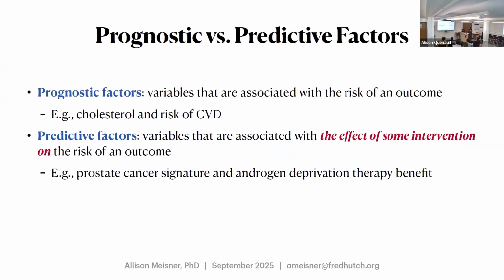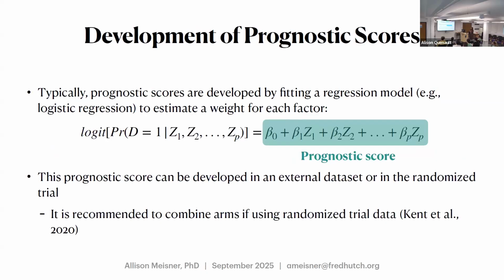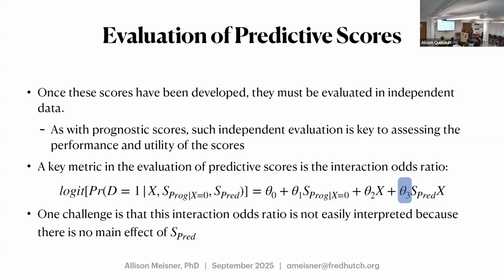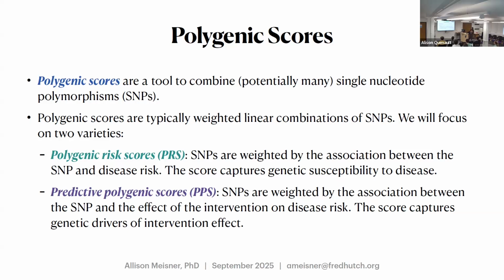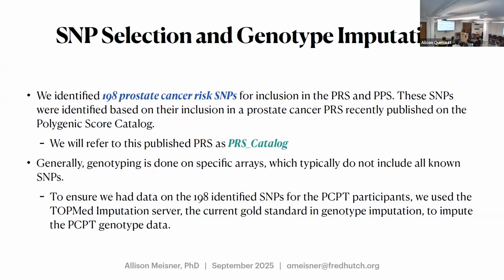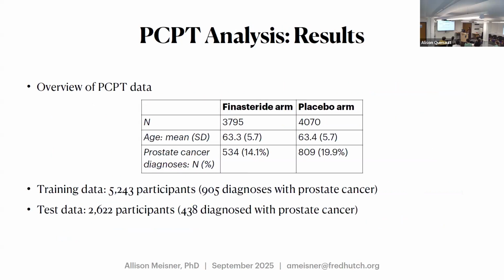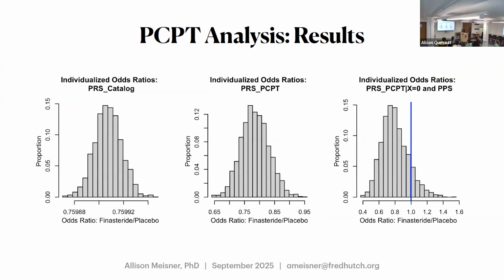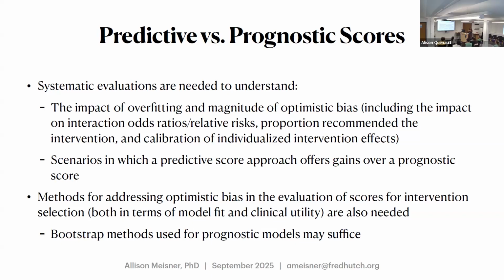BSU Seminar by Allison Meisner, Fred Hutchinson Cancer Center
Title: "Predictive Polygenic Scores: Considerations and an Example"

Abstract: There is growing interest in using scores, including polygenic scores, to guide individualized treatment selection as well as to avoid treatment toxicity. Many efforts have focused on prognostic scores for this purpose, though predictive scores are a compelling alternative. In this seminar, I will define and compare these two approaches and the implications of using each. Furthermore, comparisons of these two scoring modalities in real trial data are lacking. Given previous work that found a modification of the effect of finasteride on prostate cancer risk by genetic markers, it is important to understand how prognostic and predictive polygenic scores might be used to guide use of finasteride. I utilized data from the Prostate Cancer Prevention Trial (PCPT), a large randomized study of finasteride for the prevention of prostate cancer, to compare the utility of these scores for guiding finasteride use. This analysis of nearly 8,000 PCPT participants found greater utility for the predictive scores. These results provide insights into the relationship between finasteride and prostate cancer risk, as well as an illustration of the potential benefits and challenges of developing polygenic scores for intervention selection.

This was a hybrid seminar delivered on Thursday 11th September 2025, organised by the MRC Biostatistics Unit.